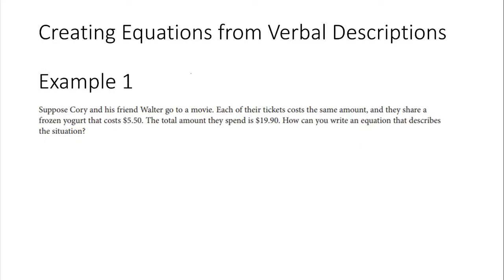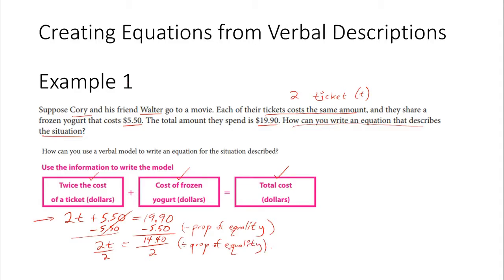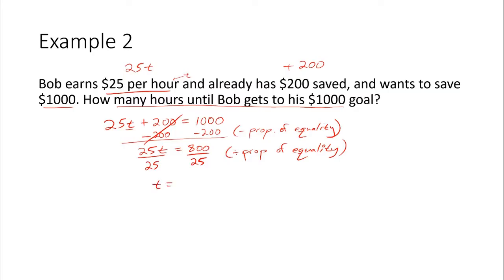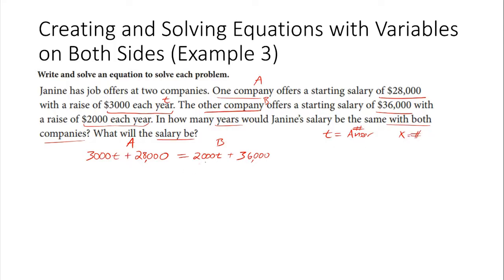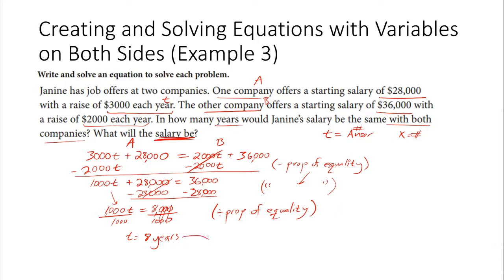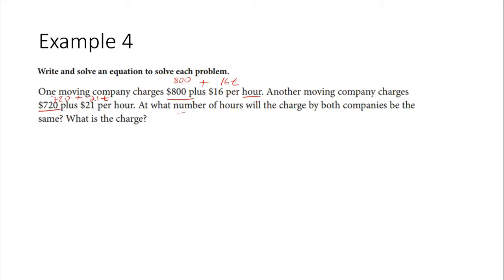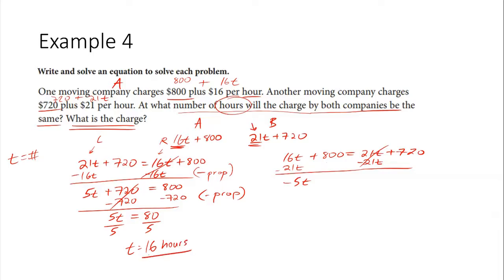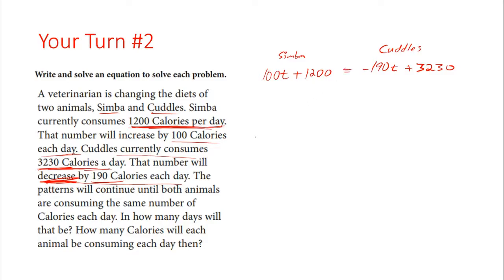Algebra 1 2.2 Creating and Solving Equations